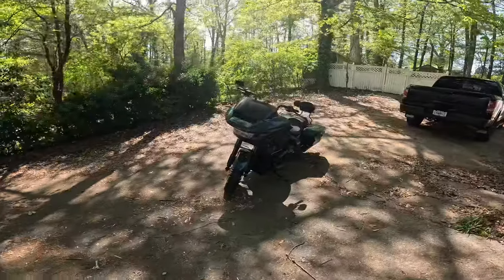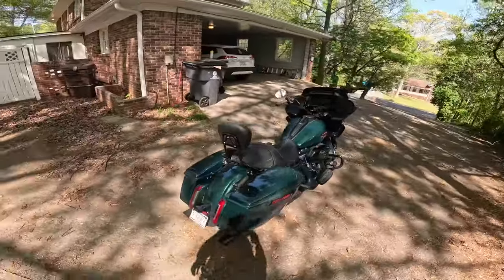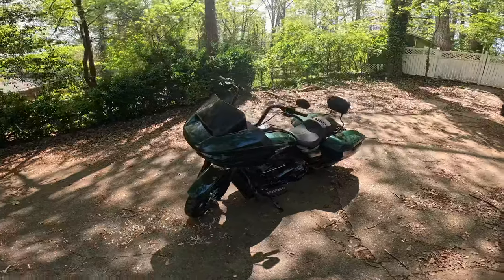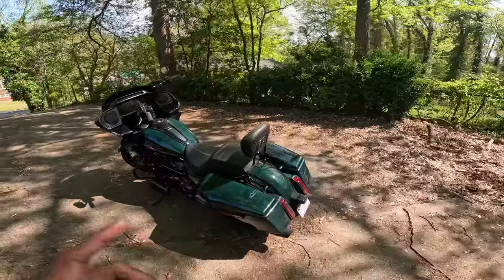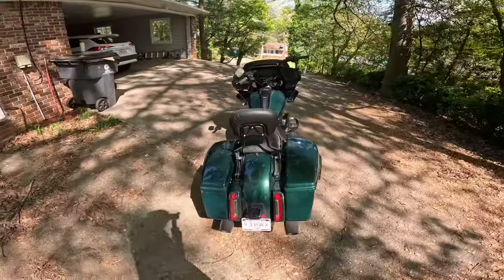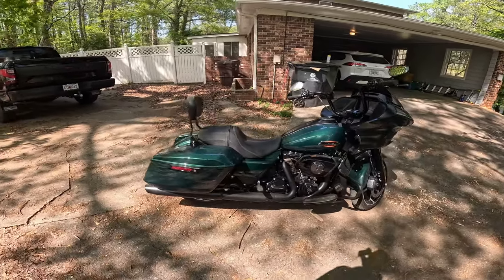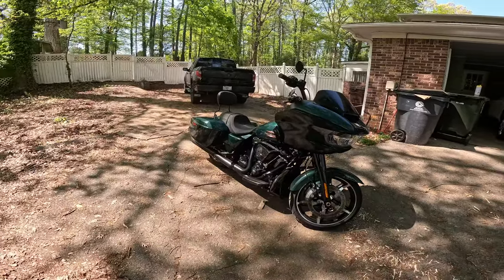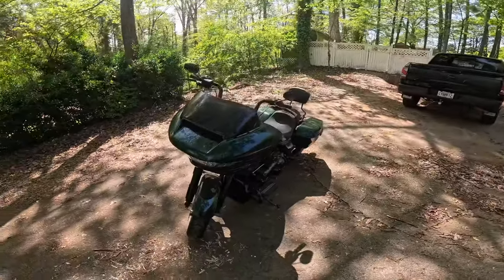From a Sport Bike to a 2024 HD Road Glide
Brand new 2024 Harley Davidson Road Glide - New Vlog documenting the journey from a die hard sport bike fanatic to cruiser owner. This is the story of how I ended up with a Harley.